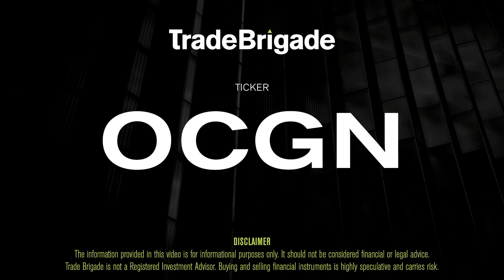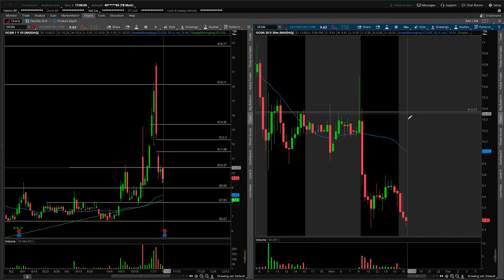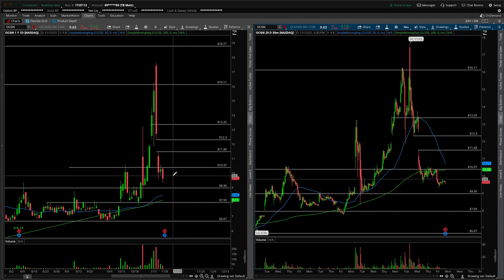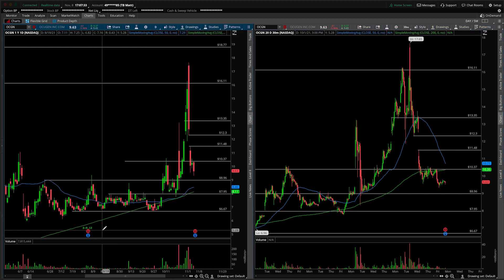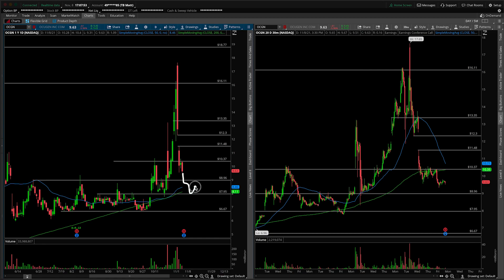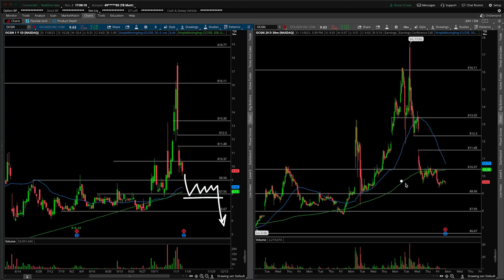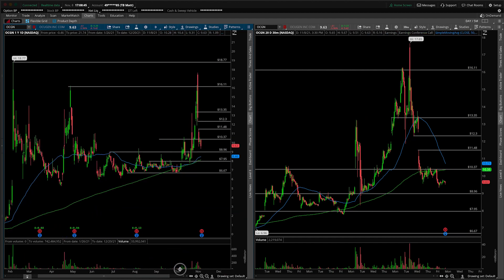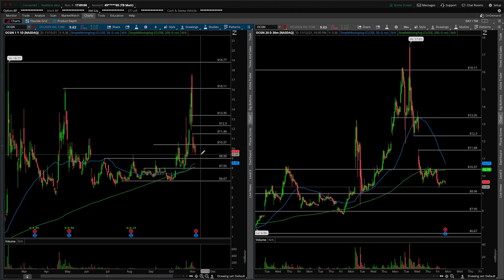OCGN (Ocugen Inc) Stock Technical Analysis | 11/8/2021